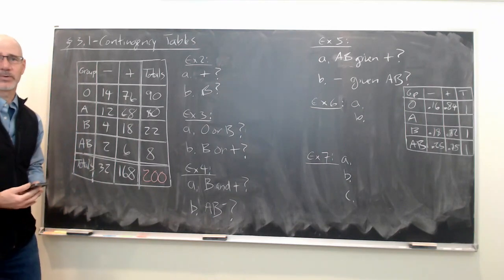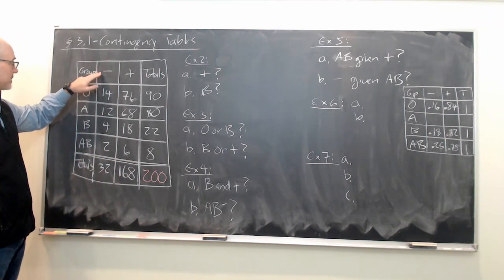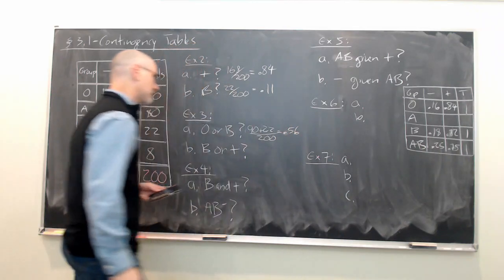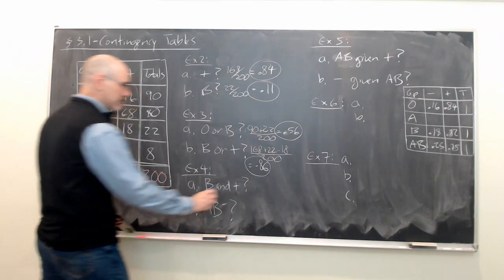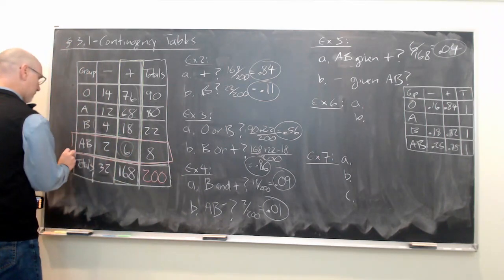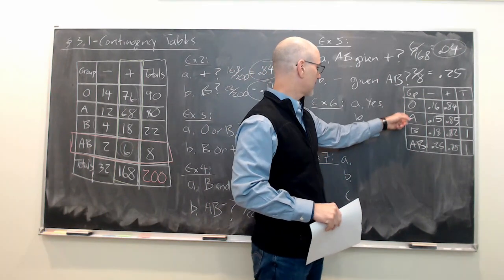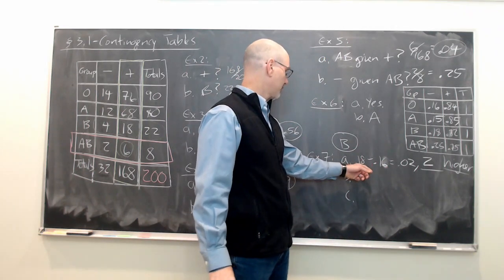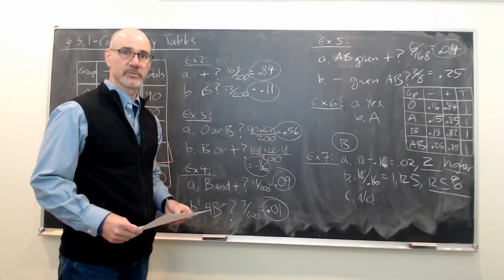207 Contingency Tables